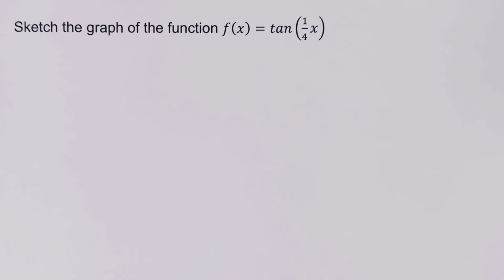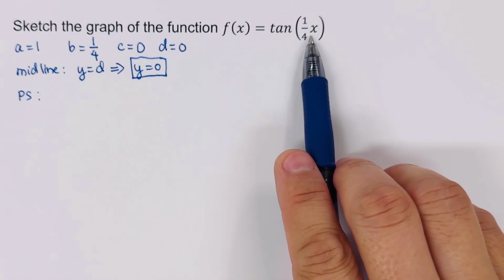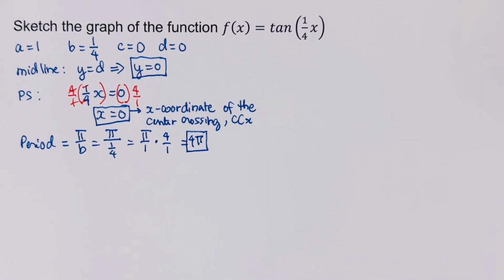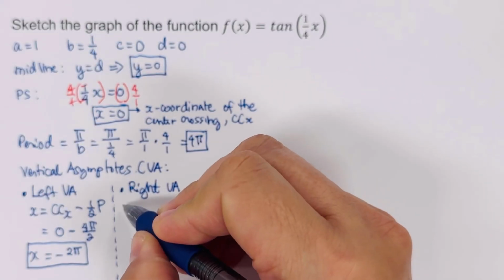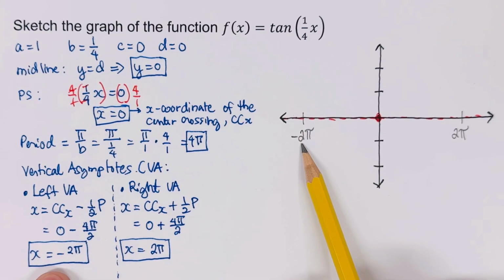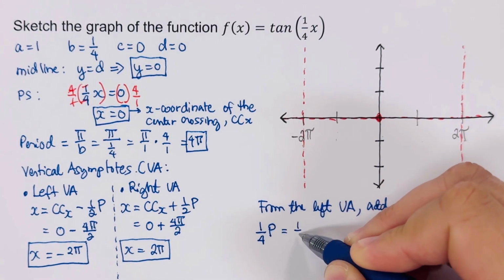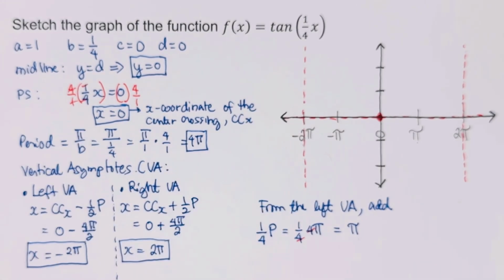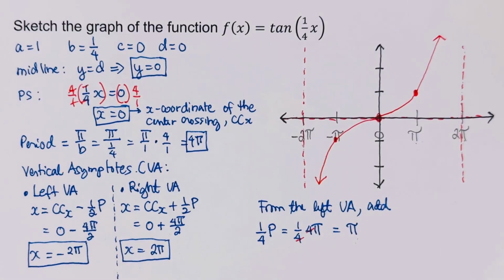How to Sketh the Graph of Tangent Functions f(x)=tan(1/4x)